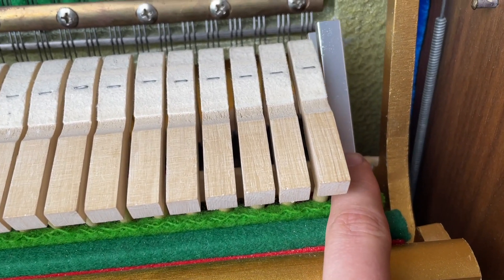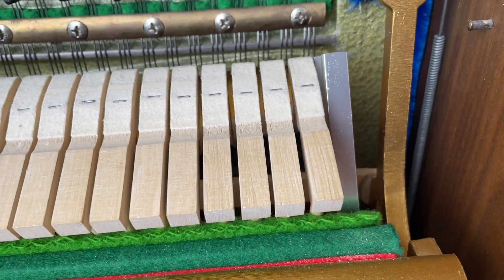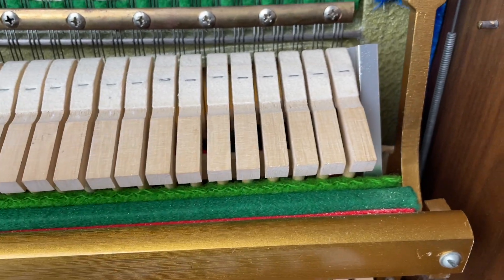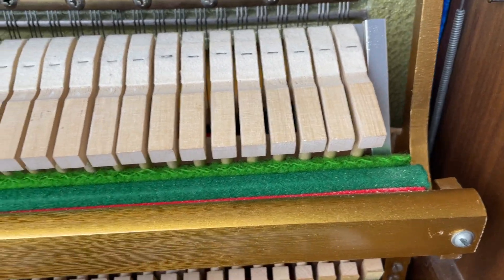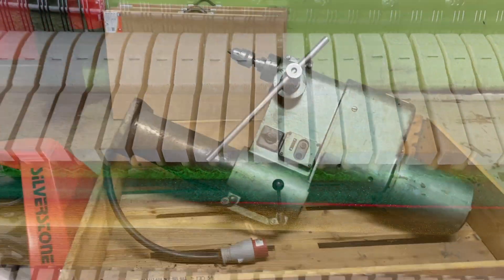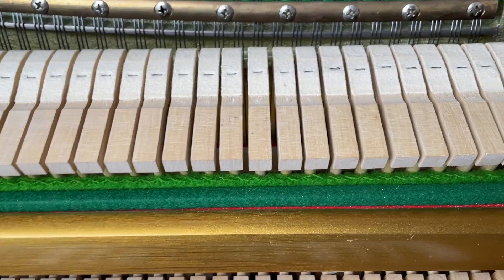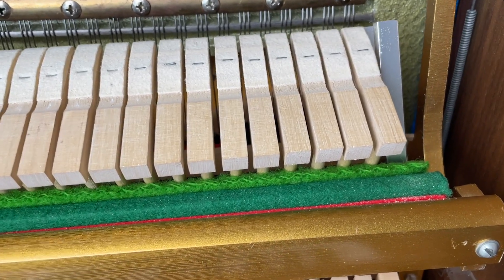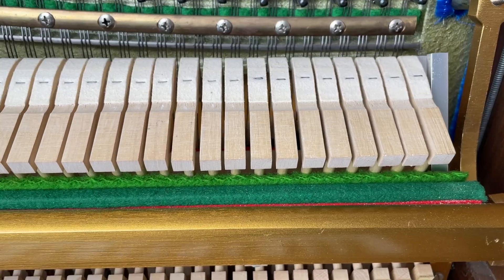What a tuning fork sounds like on a piano